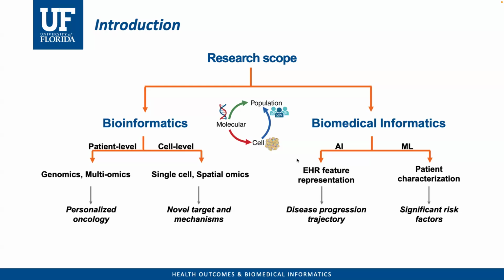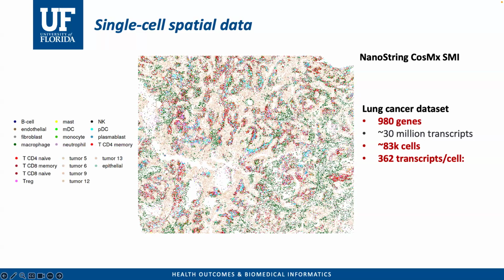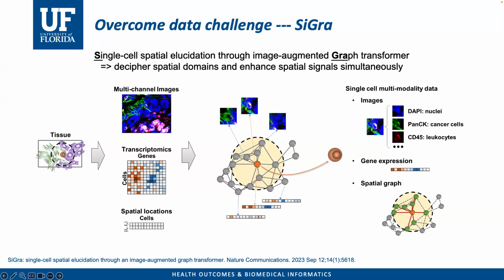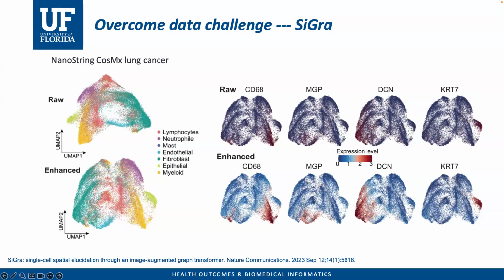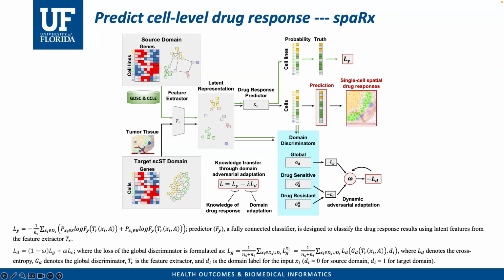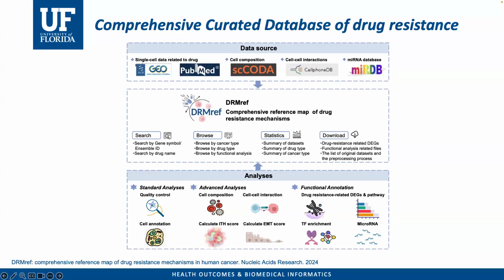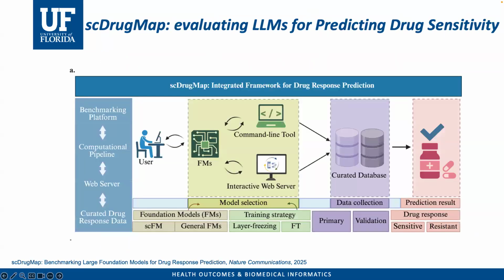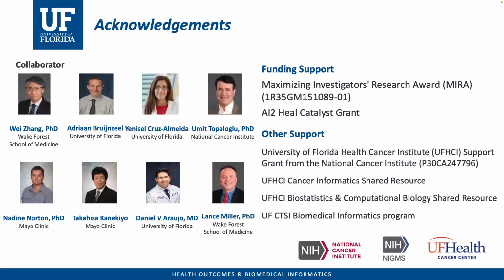"Graph Artificial Intelligence for Multi-Modal Biomedical Data" by Dr. Q. Song of University of FL